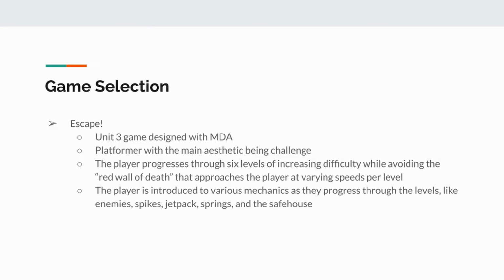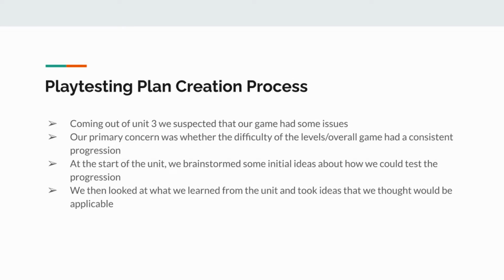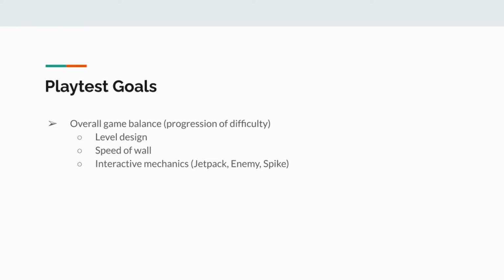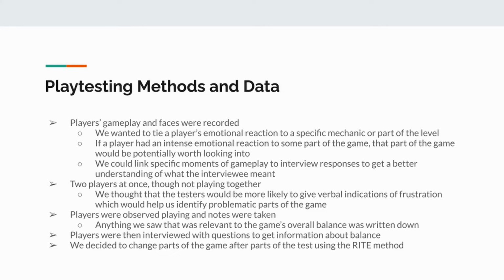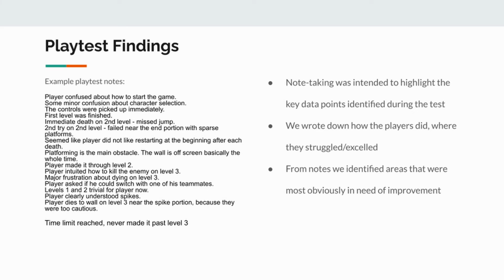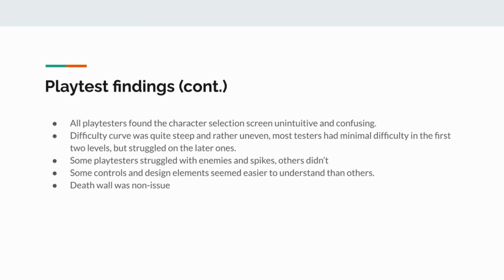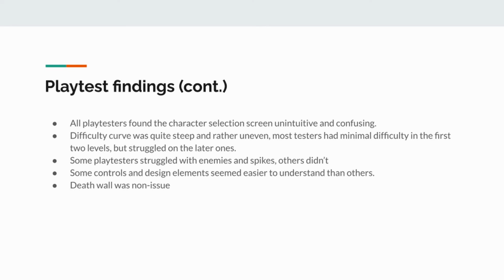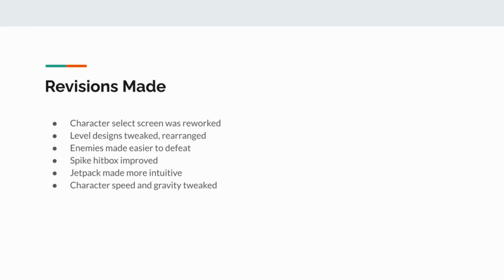Back5's Playtest Post mortem